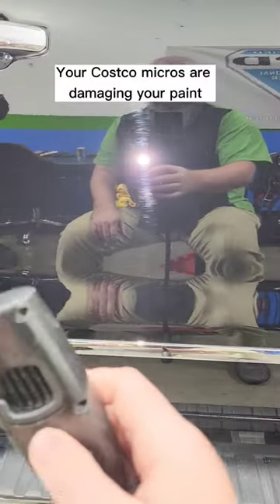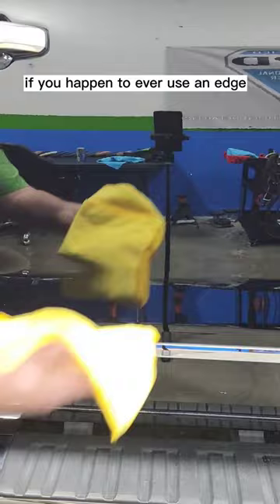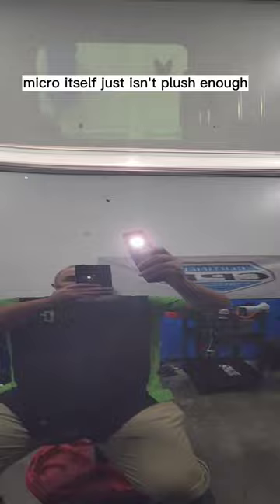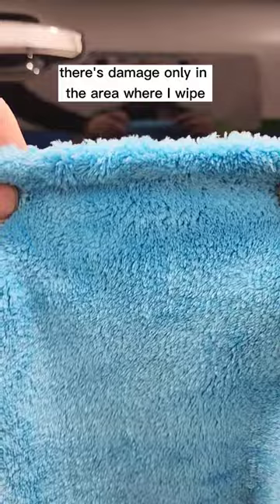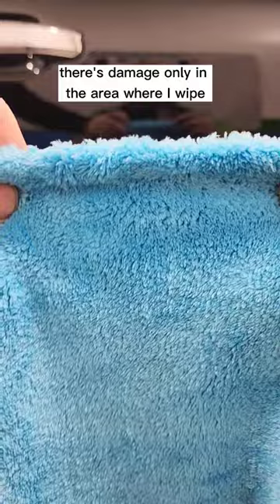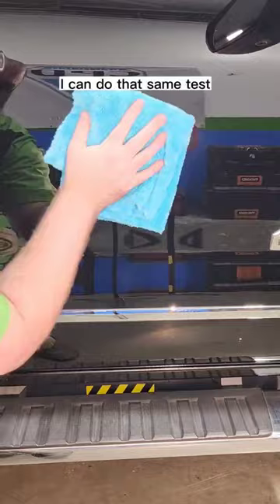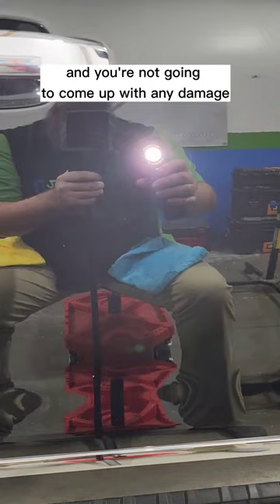Microfiber towels matter. You can damage your paint with the wrong towel very easily